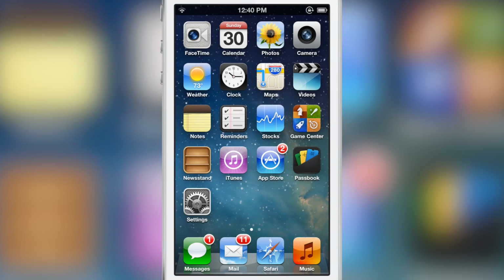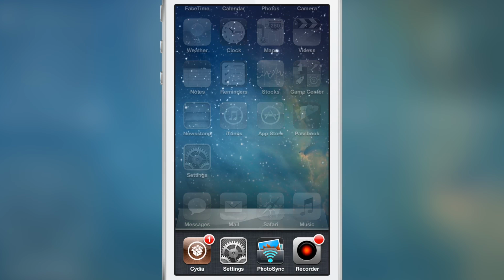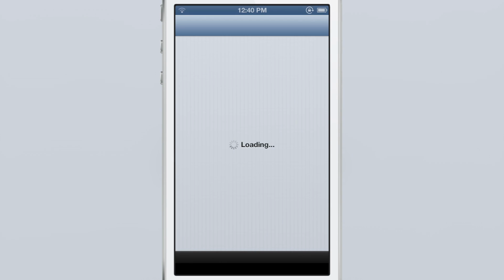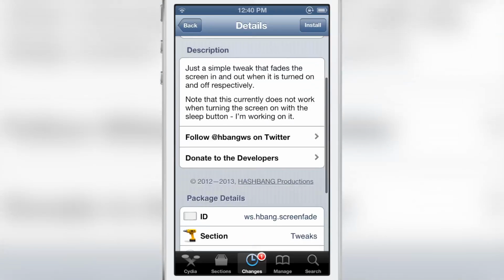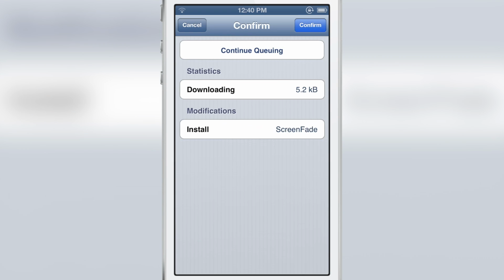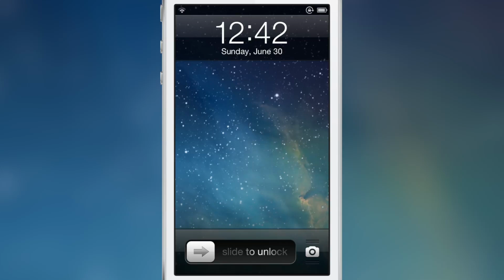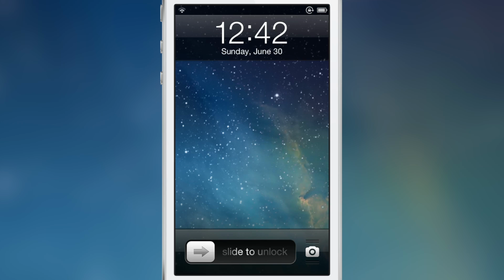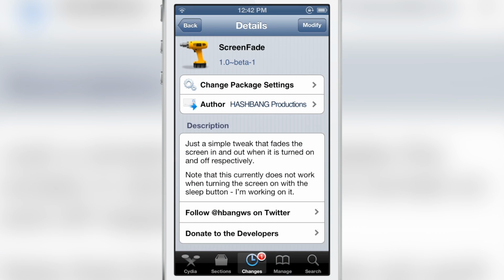Cydia tweak: ScreenFade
Name: ScreenFade
Description: Add a fade out and fade in animation on lock and unlock
Price: Free
Developer: HASHBANG Productions

About iDB